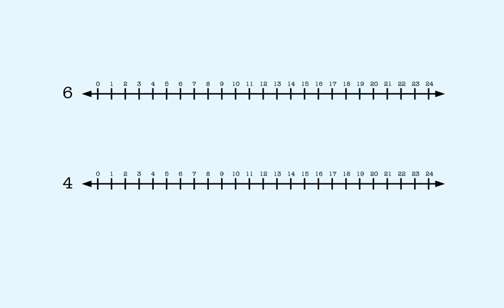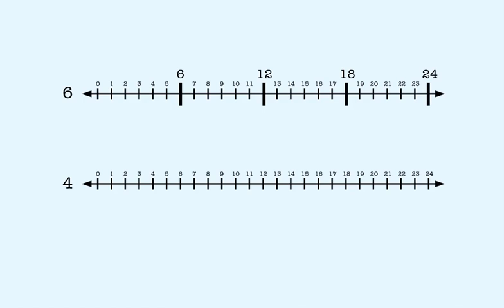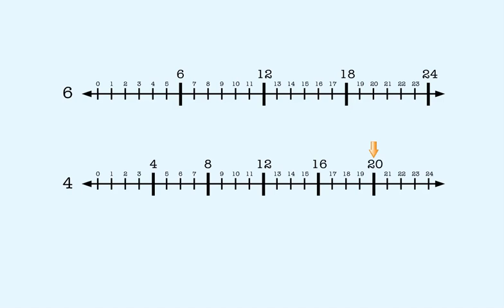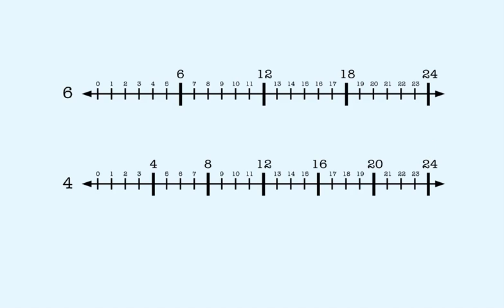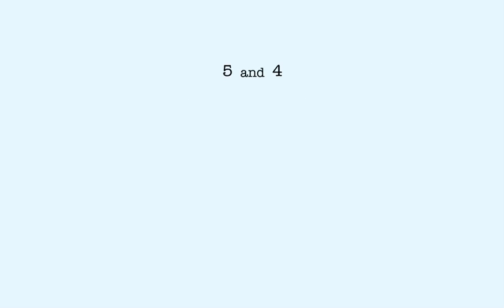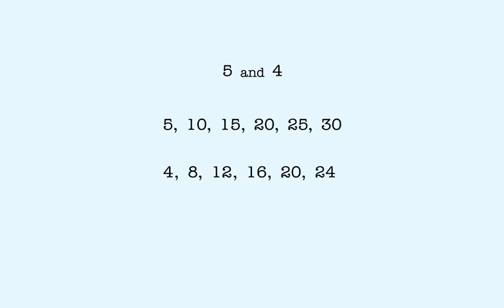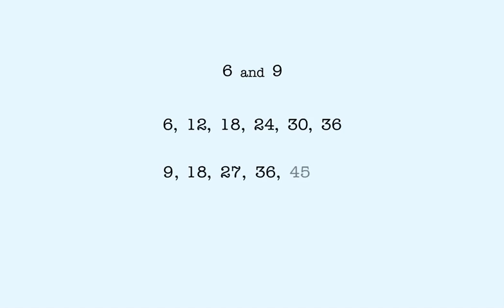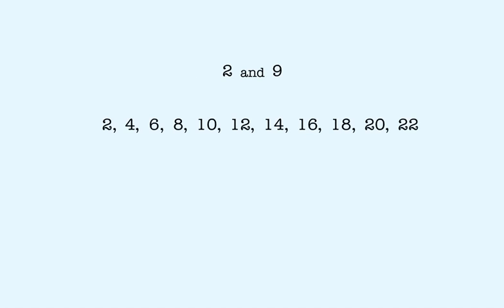Equivalent Fractions: Least Common Multiple (LCM) - Fast And Easy Math Learning Videos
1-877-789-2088 ext. 128 (toll free)

Title: Equivalent Fractions: Least Common Multiple (LCM)

You already know one way to find a common denominator for any two fractions and one way to find a common denominator for some fractions. In this and the next lesson, you’ll learn another way to find a common denominator for any two fractions. This method uses what is called the least common multiple.  In this lesson, you’ll learn to find the least common multiple for two numbers.  In the next lesson, you’ll learn to use the least common multiple as the common denominator for two fractions.
Consider these two numbers, 6 and 4. We want to find the smallest number that’s a multiple of each of these numbers.  Let’s look at these numbers on a number line.
Let’s start with the multiples of 6.  Six times one is 6.
Six times 2 is 12.
Six times 3 is 18.
Six times 4 is 24.
Now let’s look at the multiples of 4.  Four times one is 4.
Four times 2 is 8.
Four times 3 is 12.
Four times 4 is 16.
Four times 5 is 20.
Four times 6 is 24.
Notice that there are two places where the multiples of 4 and 6 are the same. The first one is here, at 12.
Twelve is a multiple of both 6 and 4.
The second place where multiples of 4 and 6 are the same is here, at 24.
For our purposes, what we want is the smallest number that’s a multiple of both 6 and 4.  That number is 12.
We call this the “least common multiple” of 6 and 4.
We can also find the least common multiple of two numbers without using a number line. Here’s an example, 5 and 4. First, we list several multiples of 5 in order:
Now we list several multiples of 4 in order.
We can see that there’s a common multiple, which is 20.
Since this is the smallest number that’s a multiple of both 5 and 4, this is the least common multiple.
Another example, 6 and 9. First, we list several multiples of 6
Next, we list several multiples of 9.
The smallest number that’s a multiple of both 6 and 9 is 18.
Last example, 2 and 9. First, we list multiples of 2.
Then we list multiples of 9.
The smallest number that’s a multiple of both 2 and 9 is 18.
In the remainder of this lesson, you’ll find the least common multiple of two numbers like these.